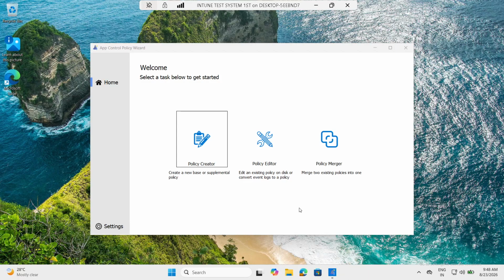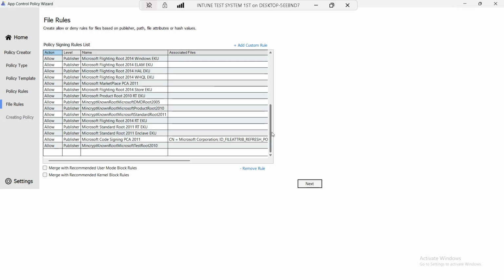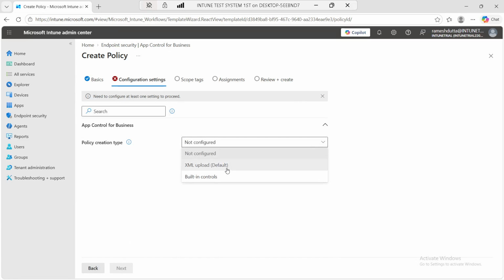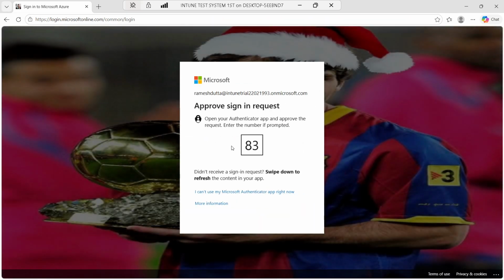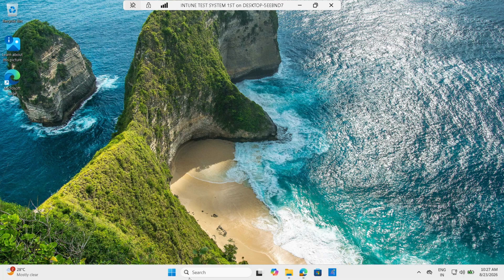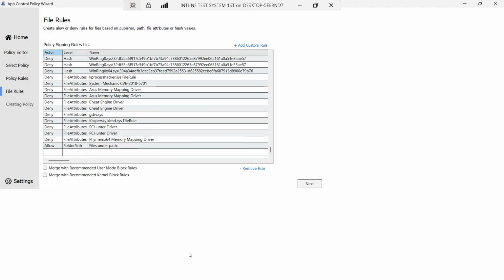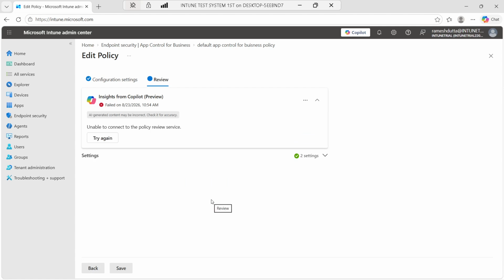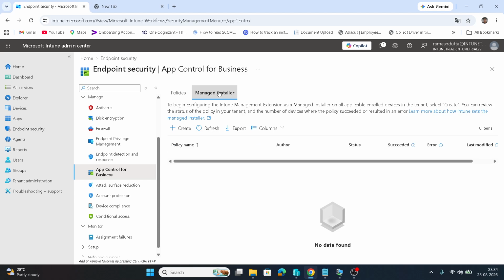Deploy WDAC Policies in Intune: App Control Wizard & Custom Path Rules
Welcome to Endpoint Management Academy! In this complete, step-by-step tutorial, we deploy App Control for Business (formerly WDAC / Windows Defender Application Control) using Microsoft Intune to establish a true Zero-Trust, "default deny" security posture on Windows 11.

Unlike traditional antivirus that reacts to known threats, App Control enforces User Mode Code Integrity (UMCI) and Kernel Mode Code Integrity (KMCI). Everything is blocked by default unless explicitly permitted by your policy rules or signed by a trusted authority.

📌 KEY CONCEPTS COVERED IN THIS VIDEO:
1. Base Policy Architecture:
   - Creating a "Multiple Policy Format" rulebook using the Microsoft App Control Policy Wizard.
   - Using the "Default Windows Mode" template to automatically trust core OS components.
   - Merging Recommended Block Rules to stop vulnerable drivers and living-off-the-land binaries (LOLBins).

2. Unsigned Software & Custom Path Rules:
   - Why Publisher Rules fail for unsigned executables (like the default 7zFM.exe).
   - Configuring Custom Path Rules with wildcards (e.g., C:\Program Files\7-Zip\*) to safely allow unsigned enterprise tools.

3. Microsoft Intune Deployment:
   - Ingesting raw XML policy files into Intune Endpoint Security.
   - Targeting Entra ID device security groups for seamless policy delivery.
   - Troubleshooting policy uploads (avoiding the 800 KB file size limit).

4. Client-Side Verification & Diagnostics:
   - Checking the active compiled binary (.cip) location on the local file system.
   - Using the native Windows 11 citool utility to query active policies.
   - Inspecting Code Integrity Event Viewer logs to analyze application block events (like Notepad++).

🛠️ QUICK REFERENCE GUIDE & COMMANDS:
📁 Active Policy Storage Path:
C:\Windows\System32\CodeIntegrity\CiPolicies\Active

💻 PowerShell / CMD Verification Command:
citool.exe -lp
(Lists all deployed policies, Friendly Names, Policy IDs, and Enforcement states)

🔍 Event Viewer Log Location:
Applications and Services Logs / Microsoft / Windows / CodeIntegrity / Operational

📋 Key Event IDs to Monitor:
• Event ID 3077: Execution blocked in Enforced Mode (Error)
• Event ID 3076: Policy audit failure in Audit Mode (Warning)
• Event ID 3099: Code Integrity Policy refreshed/loaded successfully

⏳ TIMESTAMPS / CHAPTERS:
0:00 - Introduction to App Control for Business (WDAC)
2:15 - Antivirus vs. Default-Deny Architecture
5:30 - Building the Base Policy in App Control Policy Wizard
12:45 - The Unsigned App Problem: Why Publisher Rules Fail
16:20 - Adding Custom Path Rules for 7-Zip (C:\Program Files\7-Zip\*)
22:10 - Understanding XML vs. Compiled CIP File Output
25:30 - Uploading the XML Policy to Microsoft Intune
31:15 - Client-Side Verification (CiPolicies Folder & citool.exe)
35:40 - Testing Execution: 7-Zip Allowed vs. Notepad++ Blocked
38:00 - Reviewing Event Viewer Logs (Event ID 3077)